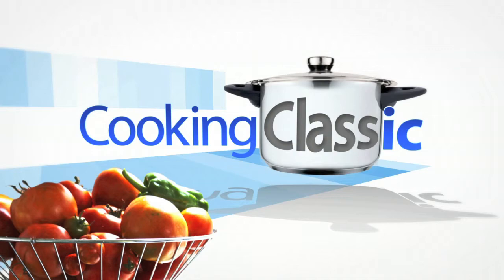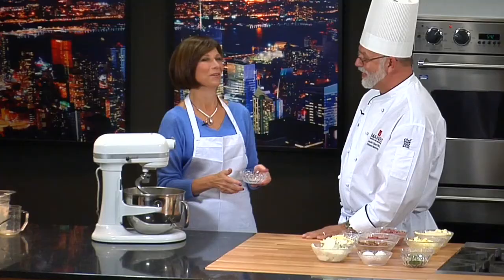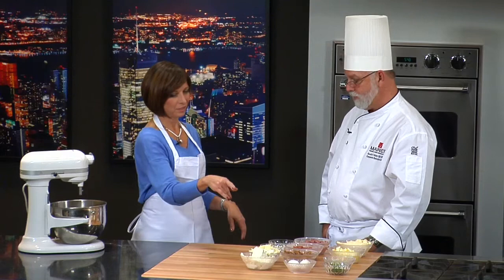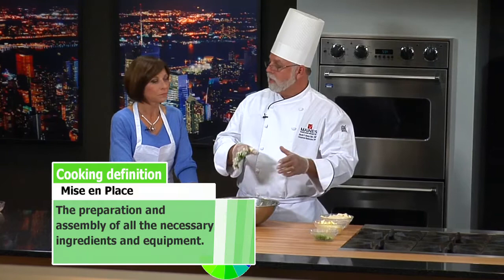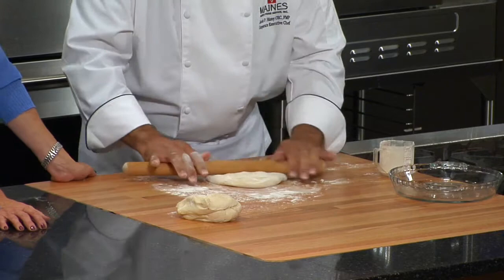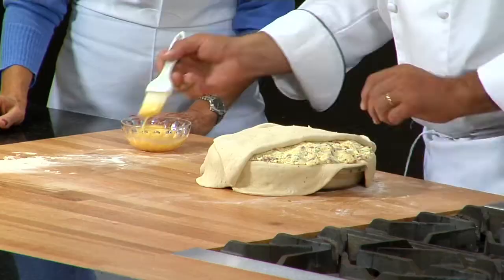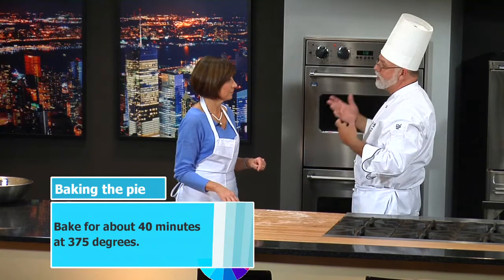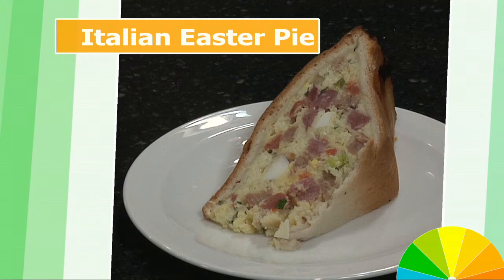LCCC Cooking Classic Italian Easter Pie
The second episode of Luzerne County Community College's Cooking Classic show featuring Italian Easter Pie